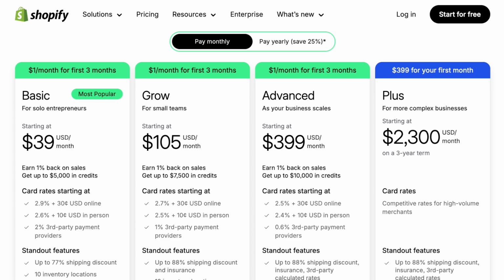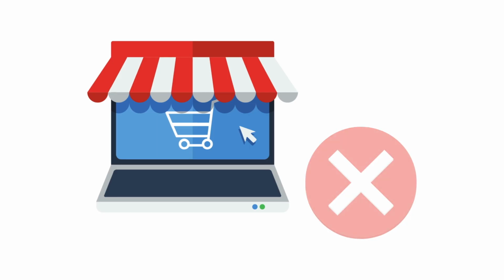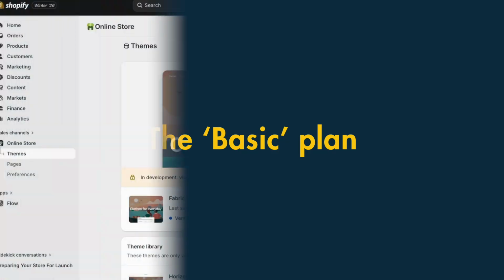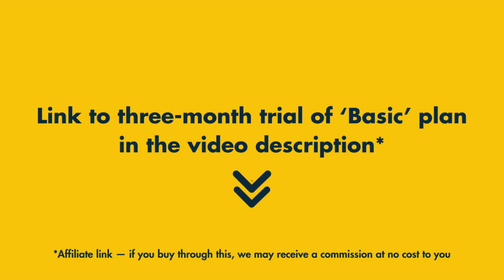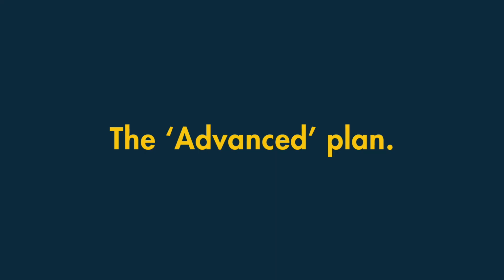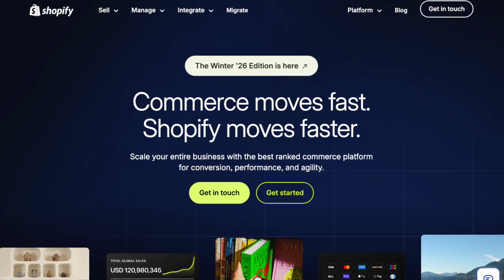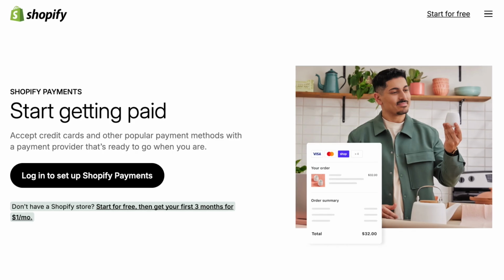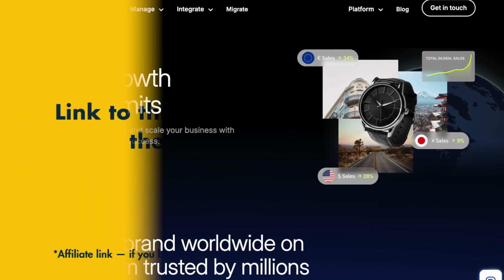Shopify Pricing — Which Plan is Best for You?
00:00 Introduction
00:21 Shopify plans
01:26 The Starter plan
02:44 The ‘Basic’ plan
04:04 The ‘Grow’ plan
05:12 The ‘Advanced’ plan.
06:11 The Shopify Plus plan
06:57 Hidden costs of Shopify
07:50 Which Shopify plan should you use?
08:33 Free trial link

ABOUT THIS VIDEO:

In this video, Style Factory’s Matt Walsh breaks down every Shopify plan, from Starter all the way up to Shopify Plus.

You’ll learn:

- How much each Shopify plan really costs
- The pros and cons of Starter, Basic, Grow, Advanced, and Plus
- Hidden Shopify fees that can catch new store owners out
- Which Shopify plan is best for beginners, growing businesses, and large brands.

We start with a clear overview of Shopify’s five main pricing plans:

Starter – $5 per month
Basic – $39 per month
Grow – $105 per month
Advanced – $399 per month
Shopify Plus – from $2,300 per month

We then dig into each plan in detail, explaining what features you get, where the limitations are, and which types of businesses each plan is best suited to. We also cover important hidden costs, including transaction fees, payment processing fees, app costs, themes, and development expenses.

This video is for you if you’re asking yourself any of these questions:

Is Shopify Starter enough for selling on social media?

Is Basic Shopify the best option for a professional online store?

When does it make sense to upgrade to Grow or Advanced?

Is Shopify Plus ever worth the money?

Free Shopify Startup Kit (ebooks, videos, and PDFs):

If you’re planning to start an online store, switch ecommerce platforms, or simply want to understand Shopify’s real costs before committing, this guide will save you time and money.

💬 Drop your Shopify pricing questions in the comments

Style Factory is your go-to resource for honest ecommerce platform reviews, comparisons, and step-by-step guides to building successful online businesses.

WHICH SHOPIFY PLAN IS BEST FOR YOU? — QUICK SUMMARY

If you only need a simple storefront, or would like to sell on social media, the Starter plan is fine — so long as you can live with the transaction fees.

But for most people building a professional online store, Basic Shopify is where the platform truly begins — it combines a robust feature set with affordability.

If you need team access, Grow is the cheapest plan that facilitates this.

If you need extensive international customization features, you should consider Advanced.

And Shopify Plus is strictly for large businesses with complex needs and enterprise budgets.